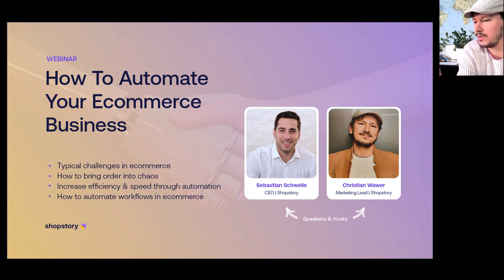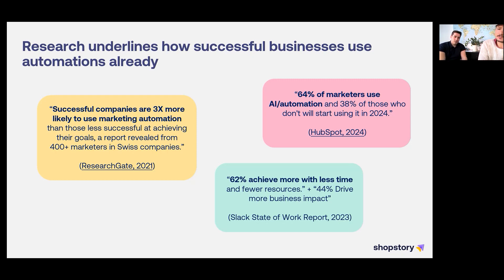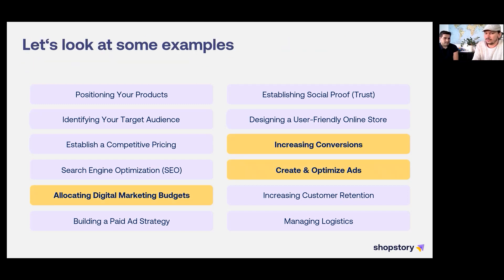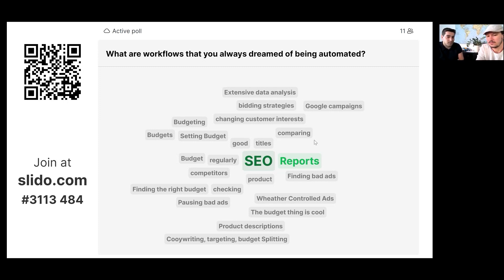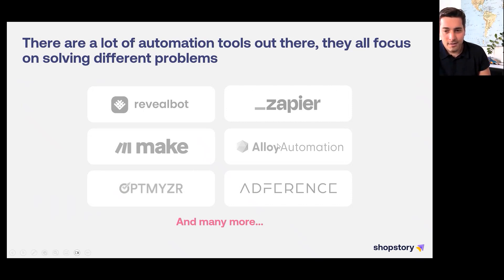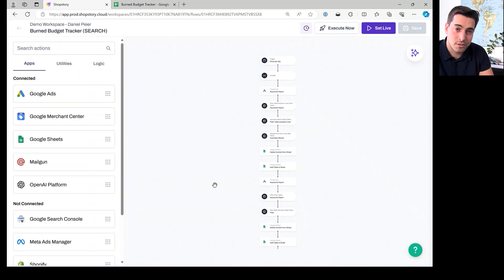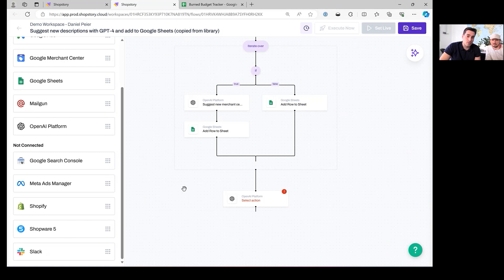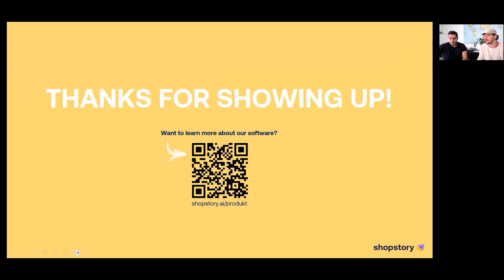Webinar - How To Automate Your Ecommerce Business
Dealing with a lot of repetitive tasks, optimizations and operations while managing your ecommerce? 🛒 You're not alone - good news is, there are ways to boost your efficiency through automation ⚙️ We'll show you how!

In this Webinar you'll learn:

- What marketing automation in ecommerce is
- Typical challenges in ecommerce
- How to bring order into chaos
- Increase efficiency & speed through automation
- How to automate workflows in ecommerce

▬▬ Chapters ▬▬

00:00 Intro
01:00 About The Speakers
03:07 Agenda & Webinar Goals
04:14 What Is Marketing Automation?
11:03 How Is Marketing Automation Utilized In Ecommerce
21:16 What the Audience Would Love To Automate
25:05 Implementing Marketing Automation In Your Business
30:20 How To Choose Your Automation Tool
32:20 How To Automate Workflows Using Shopstory
35:48 Automated Product Descriptions In Ecommerce
44:17 Label Products Based on Performance
50:12 FAQs & Feedback
51:45 Closing Words